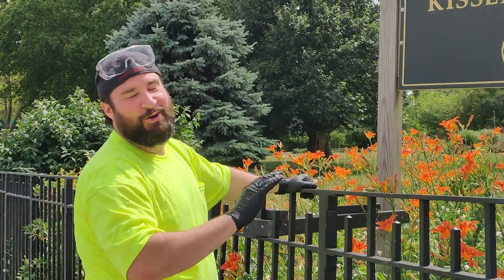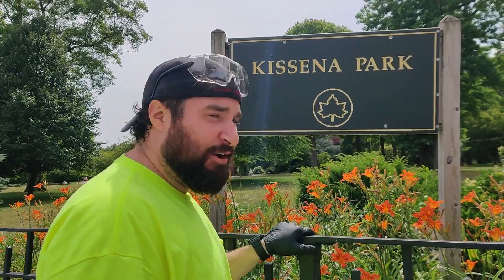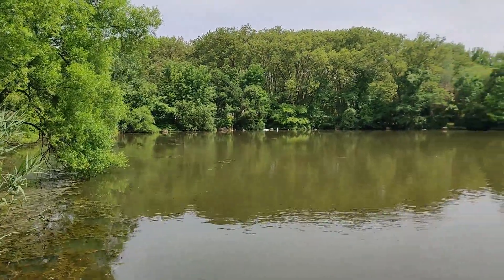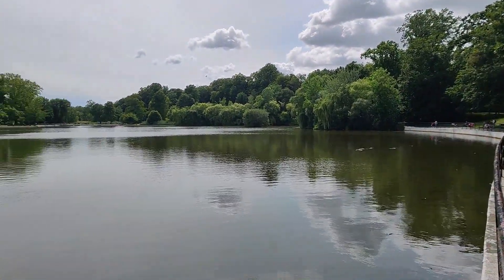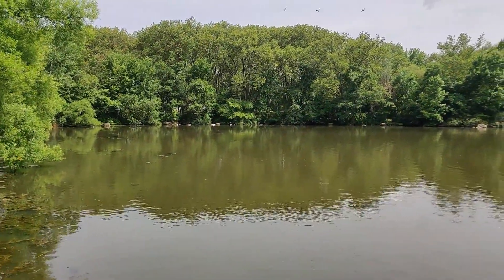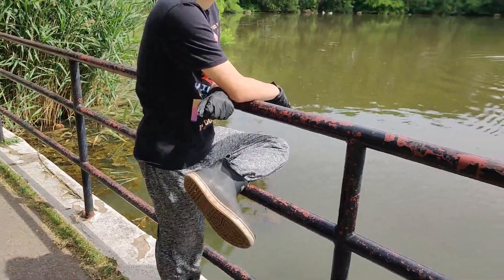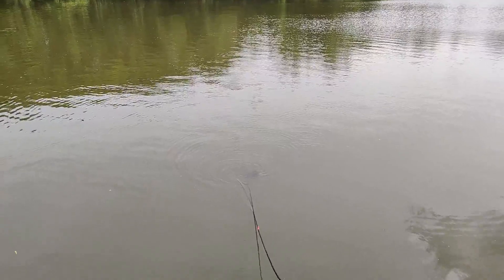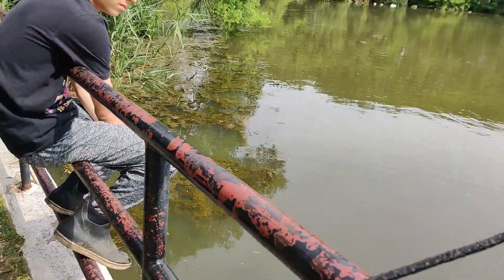kissena park is super clean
Today we explored a local park called Kissena park. Lets just say I still get surprised by the waters in NYC!!